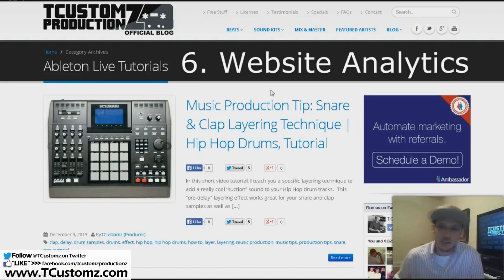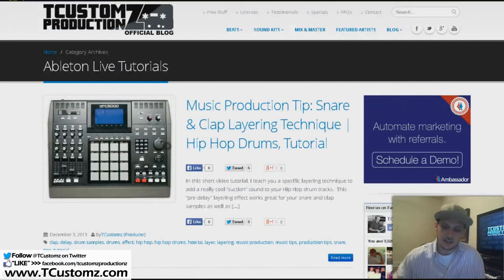Top 7 Benefits to a Beat Selling Website (NOT Soundclick!) - How To Sell Beats Online 2014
In this short video, I step through my top seven reasons to using a personal website for your beat selling business to ultimately help you increase traffic and beat sales!